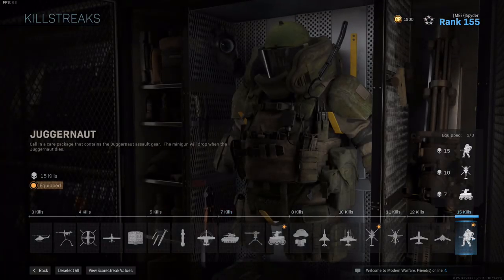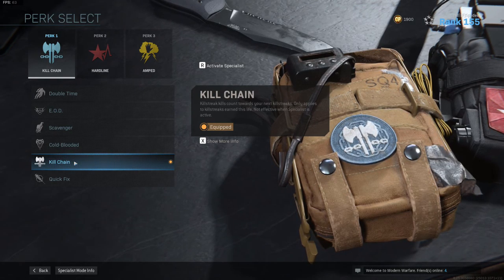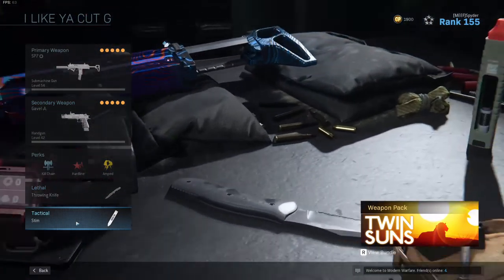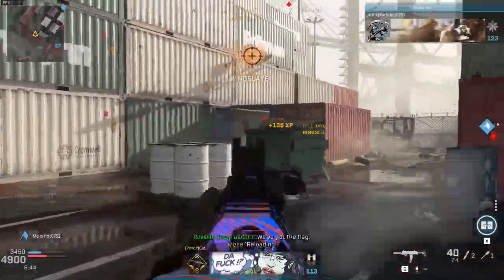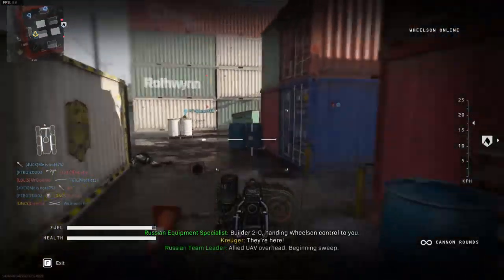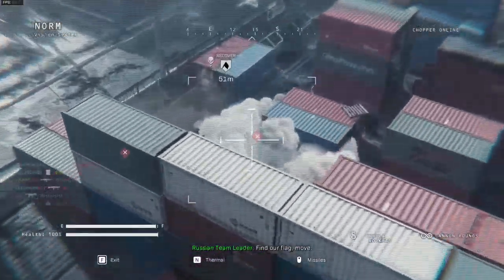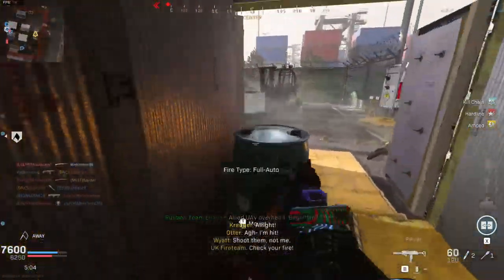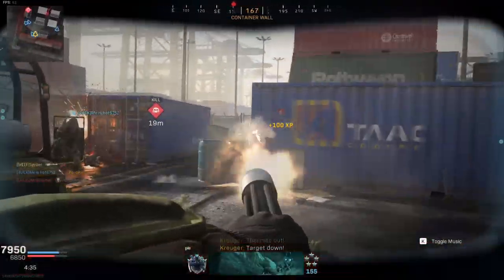How To Get An Easy Juggernaut In Call Of Duty Modern Warfare - Gameplay Video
A short tutorial on how I drop an easy Juggernaut almost every game in Call Of Duty Modern Warfare as well as some Juggernaut gameplay.